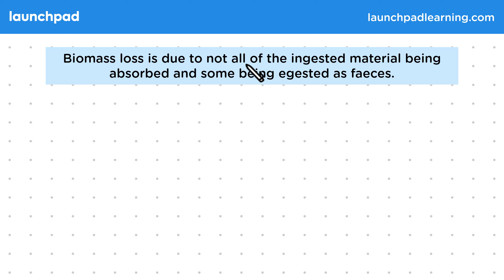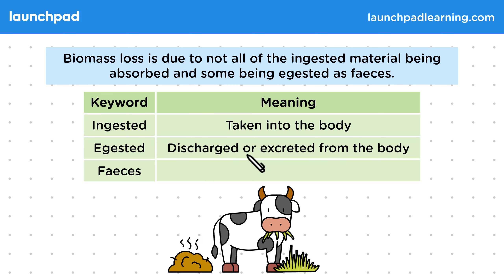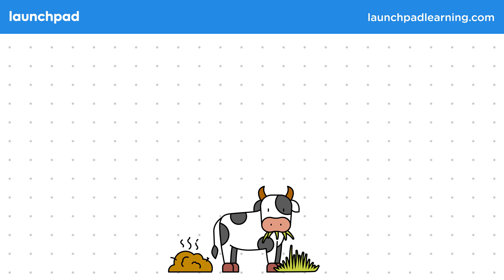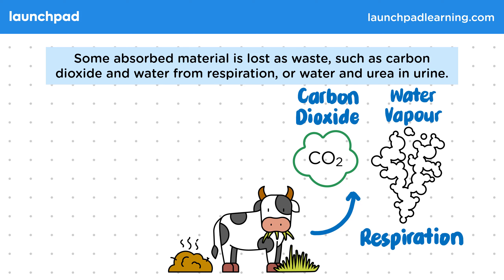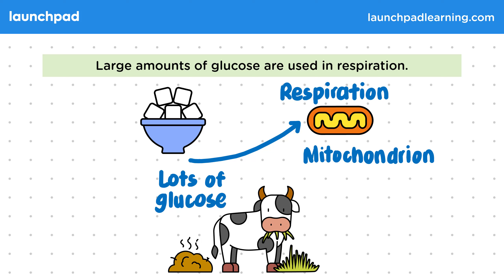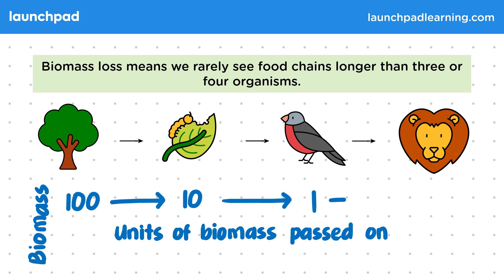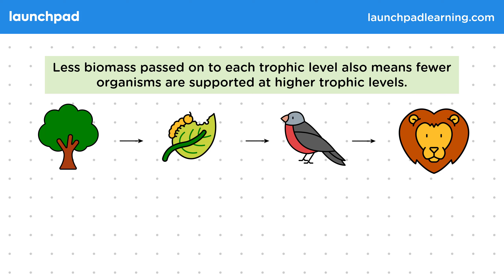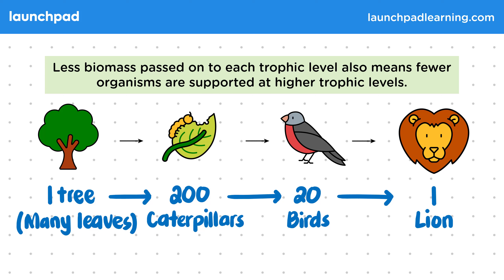Biomass Loss - GCSE Biology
🦊 In this GCSE Biology video, we explain that biomass loss between trophic levels occurs because not all ingested material is absorbed; some is egested as feces or lost as waste products like carbon dioxide and urine. Additionally, glucose used in respiration further reduces biomass. As a result, only about 10% of biomass is passed on to the next trophic level, leading to fewer organisms being supported at higher levels in a food chain.